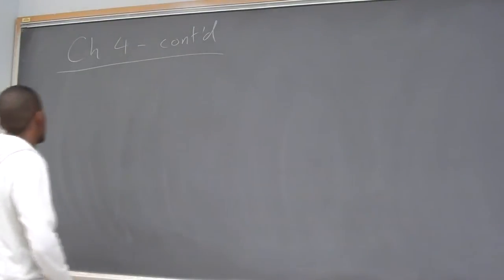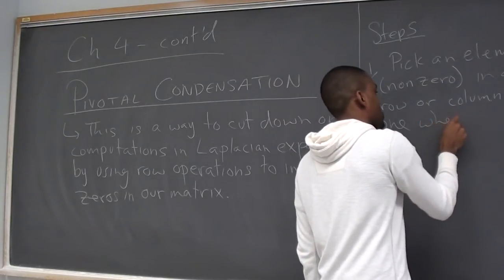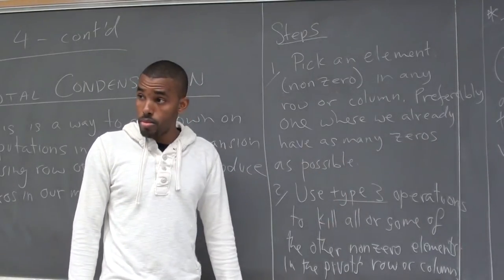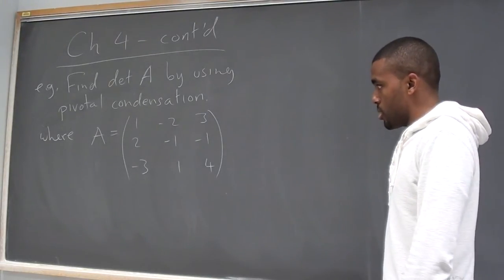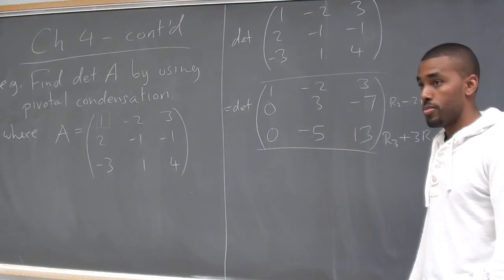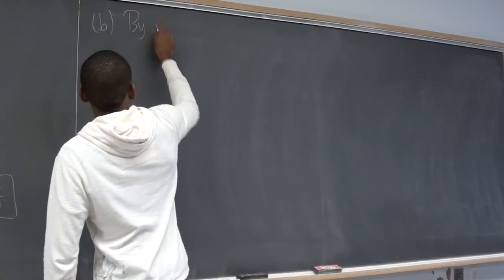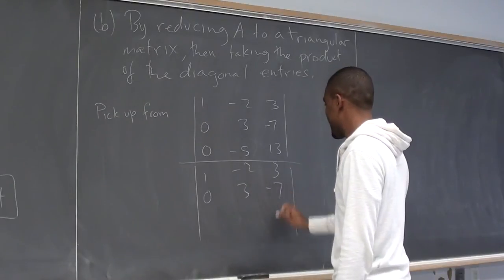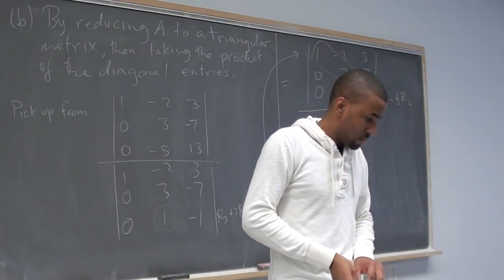Math 392 Lecture 23 - Pivotal Condensation (using type 3 operations only) - a short lecture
Welcome to lecture 23 of Linear Algebra and Vector Calculus!

In this lecture, which is a short one since we had a test earlier that day, we talk about a technique that can cut down on the computations needed to compute a determinant via Laplace expansion. We do it using only type three row operations (replacing a row by itself plus a multiple of another row). This is a safe kind of operation to use since it does not change the determinant. Later we will discuss properties of determinants and theorems regarding determinants, and mention how the other two row operations affect the determinant of a matrix.